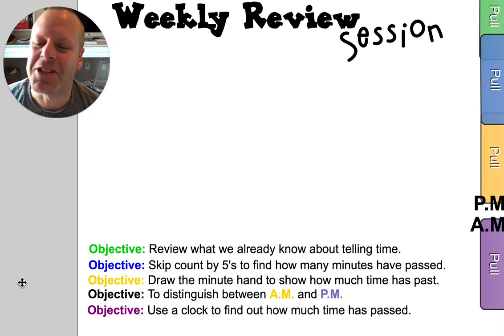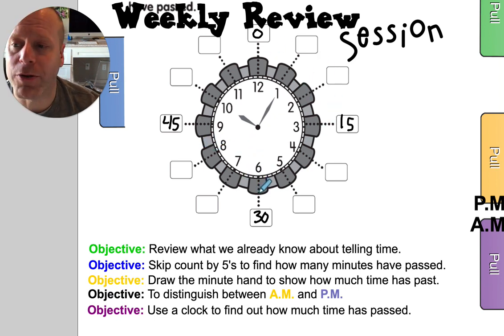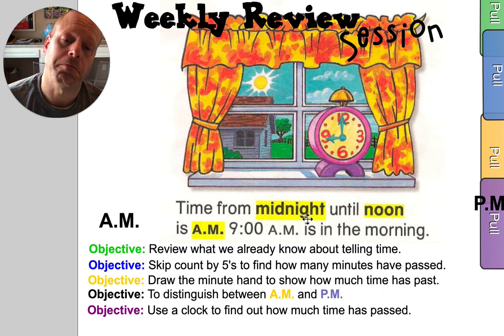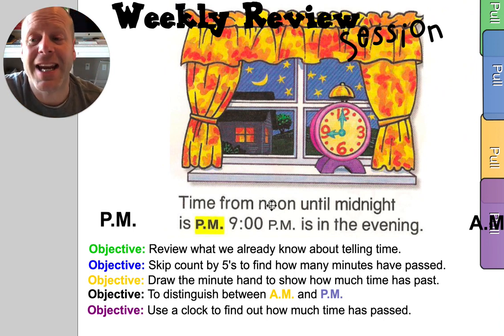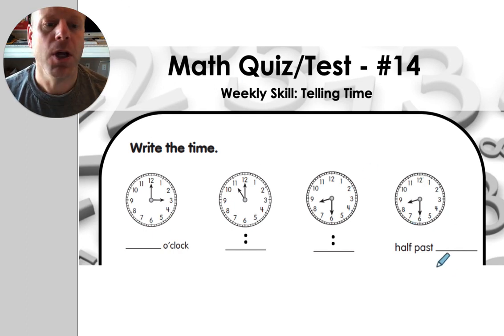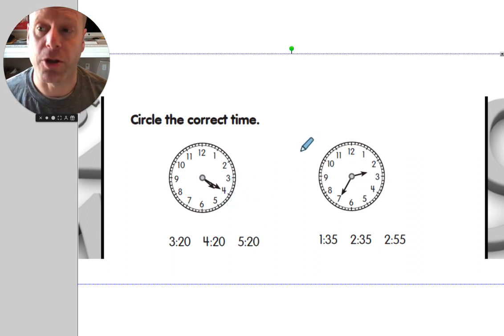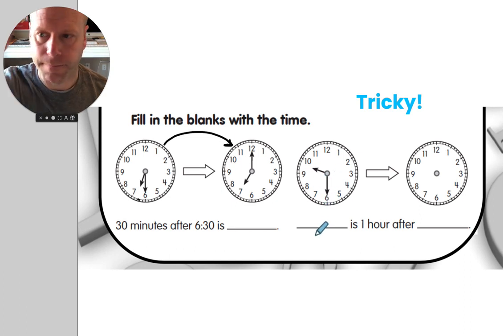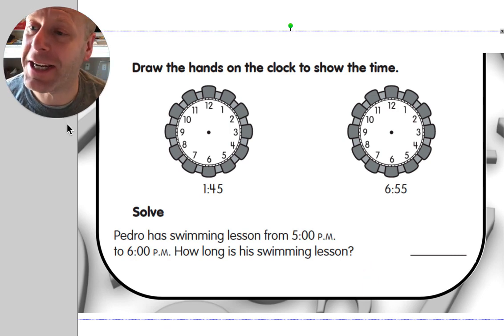3 26 Math Lesson Time Review & Test